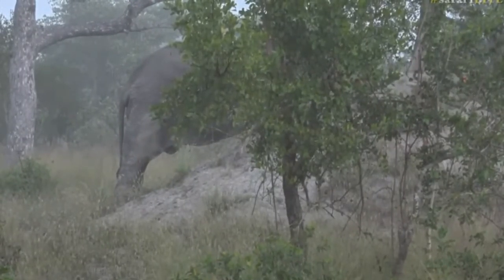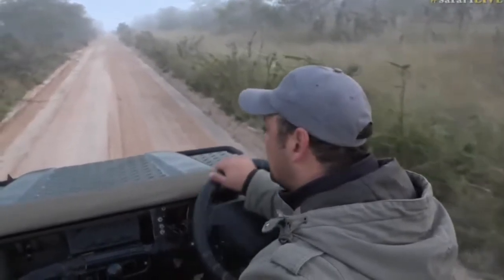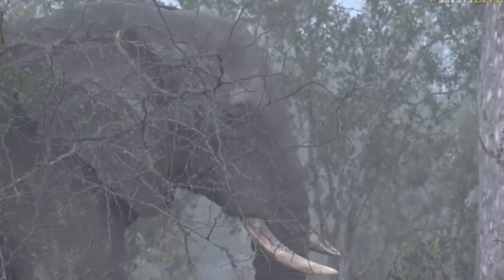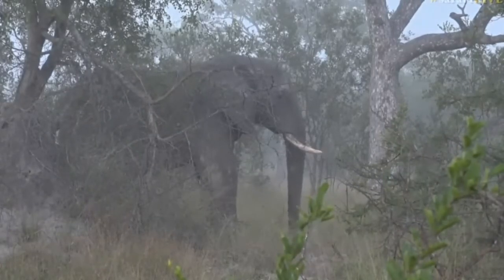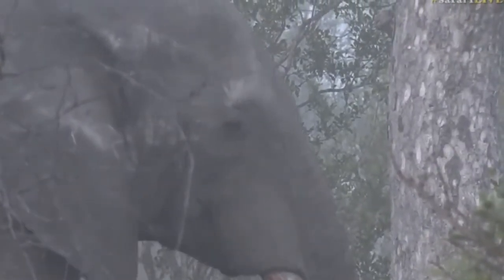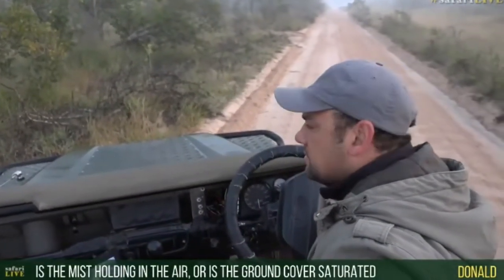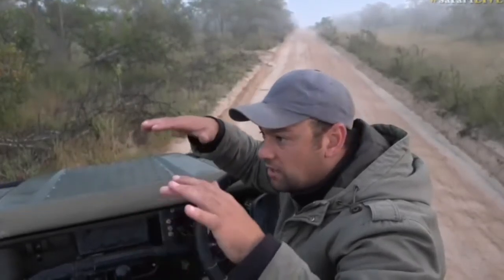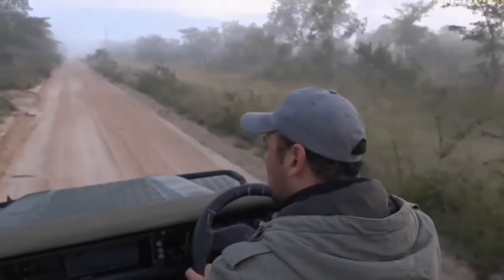May 09, 2017- Sunrise- Elephant sleeping on the termite mound.